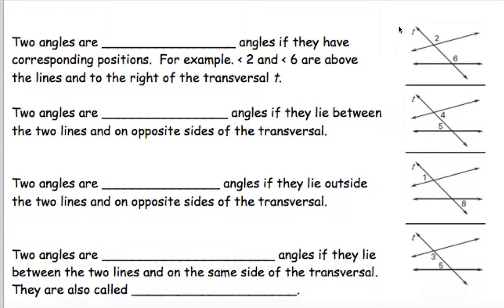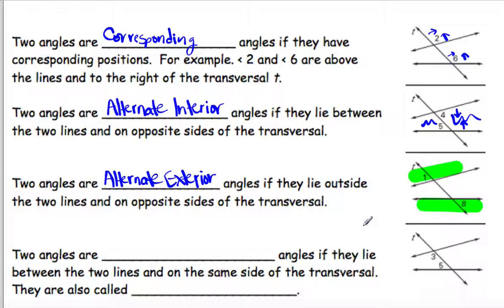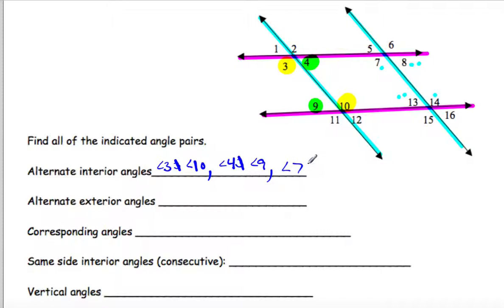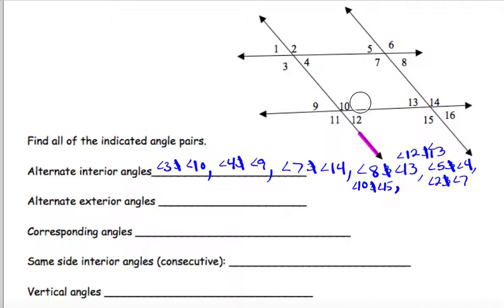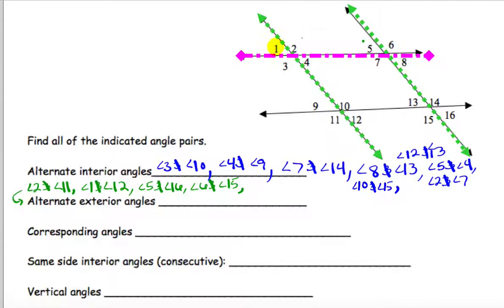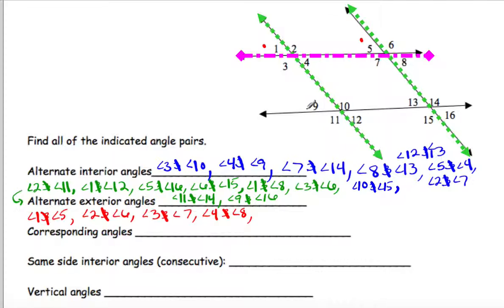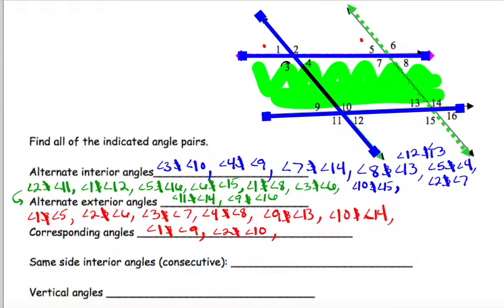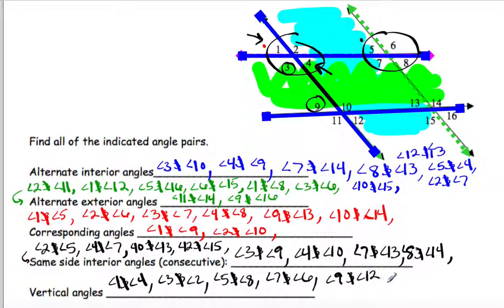Angle Pairs with Transversals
Naming angle pairs with transversals intersecting two lines